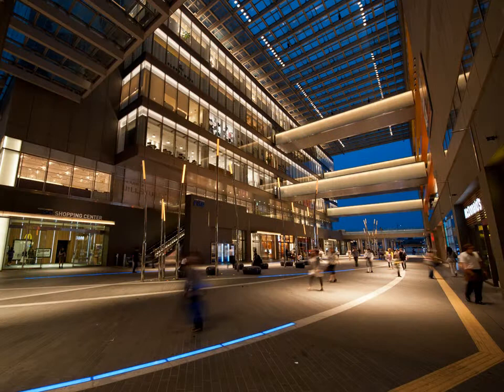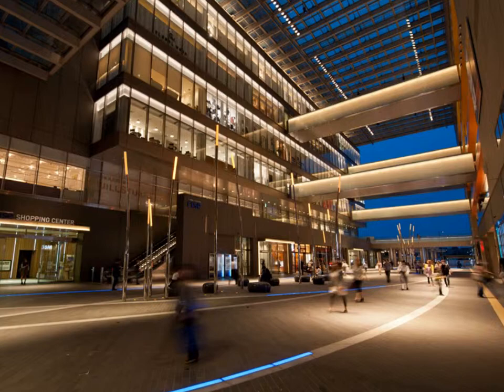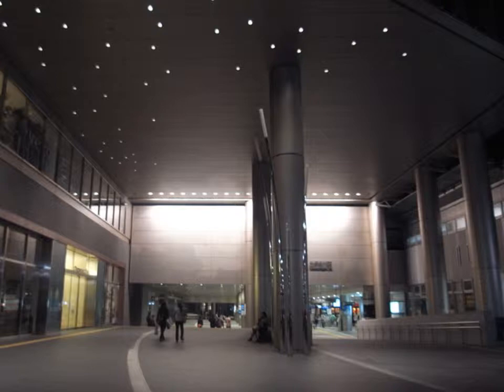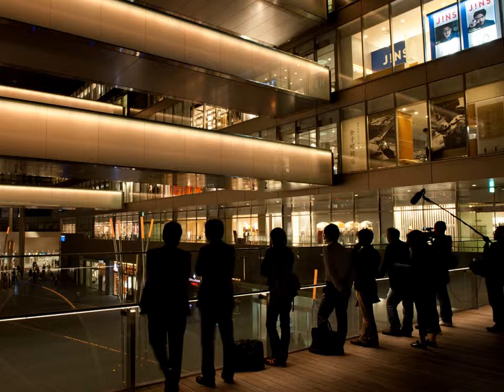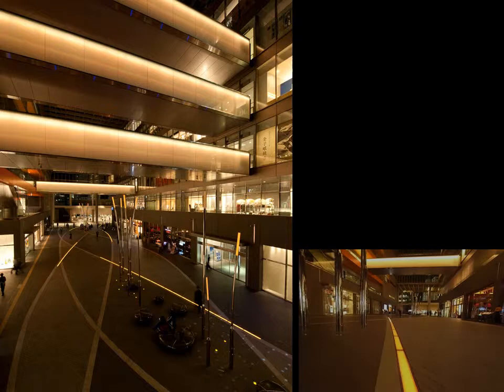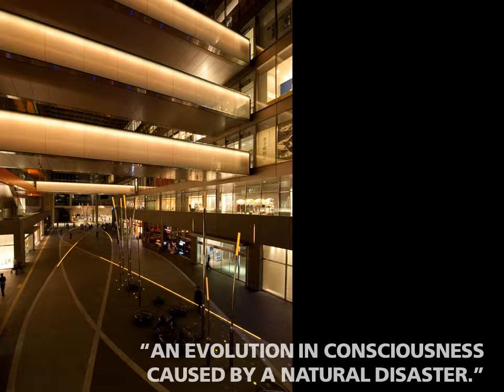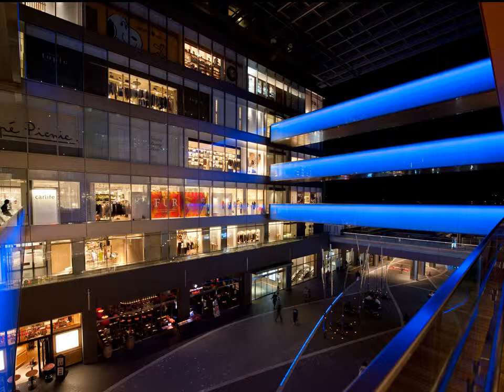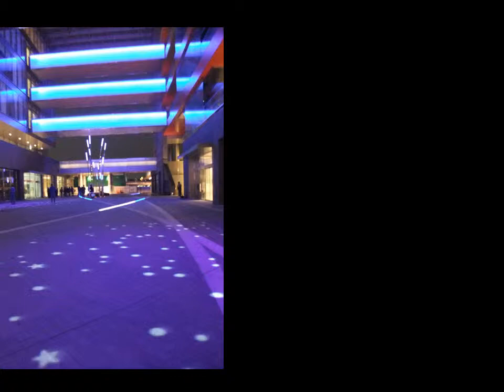Futako-Tamagawa Rise + Galleria, Award of Excellence in 2012 IALD Int'l Lighting Design Awards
The Futako Tamagawa Rise near Tokyo was opened in March 2011, only weeks after the 11 March 2011 earthquake struck Japan. The residual nuclear and environmental concerns after the earthquake meant the designers needed to quickly reevaluate and reconfigure the building's energy load. As a result, most of the lighting in the space was never turned on from lack of nuclear power.  The project has been designed with moderate darkness and intonation which is typically absent in the Japanese commercial lighting environment.

"This successful combination expresses emotion through light. It is an elegant solution that defines the plaza as both playful and thoughtful," one judge stated of the project.

With a 40-meter-high glass ceiling, enough light is usually generated during daytime. For lighting after dark, the designers reexamined and redesigned the space to come up with a comfortable margin of darkness in a commercial public space. Vertical light levels in the main concourse of Futako Tamagawa operate at approximately 30% of the brightness of other stations in Japan.

Three months after the disaster, the lighting designers reprogrammed the lighting sequence of the bridge fascia, linear light stream on the ground and reed-inspired light pole motif to darker light levels to preserve energy. The new sequencing eliminated the metal halide general lighting from above, creating the scene with the LED linear indicator and accent lighting. Reprogramming the scene used 31% of the original design's total energy consumption.

"An evolution in consciousness caused by a natural disaster," one judge stated of the project.

Most commercial space in Japan requires 500 lux; however, users of this galleria enjoy the beautiful environment created with just 10 lux. The bridge fascia changes its color, beginning with a warm incandescent color at early nighttime, changing red-purple to blue as the night progresses. After 22:00, star dust flows down via projected light.

PROJECT CREDITS
LIGHTING DESIGN
HIROYASU SHOJI, IALD
KAZUHIRO NAGASHIMA
MICHIKO YOKOTA
LIGHTDESIGN INC

ADDITIONAL CREDITS
OWNER
EAST FUTAKO-TAMAGAWA DISTRICT URBAN REDEVELOPMENT COMMITTEE

ARCHITECTURE
RESEARCH INSTITUTE OF ARCHITECTURE CO LTD
TOKYU ARCHITECTS & ENGINEERS INC
NIHON SEKKEI INC
JV ARCHITECTURAL TEAM

DESIGN SUPERVISOR
CONRAN & PARTNERS

ELECTRICAL ENGINEERS
P.T. MORIMURA & ASSOCIATES LTD